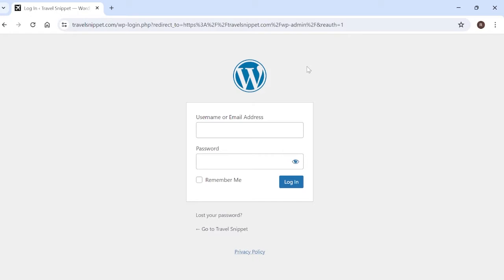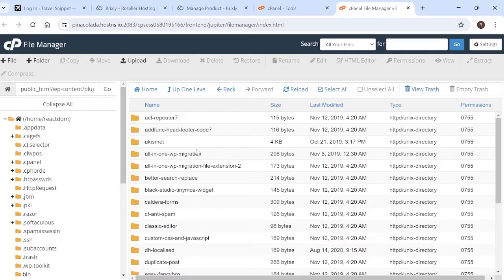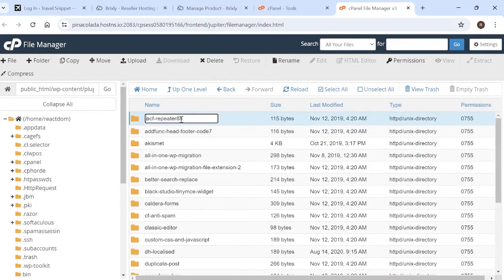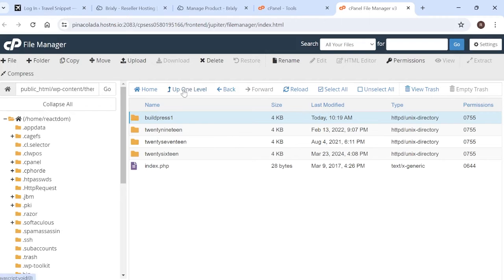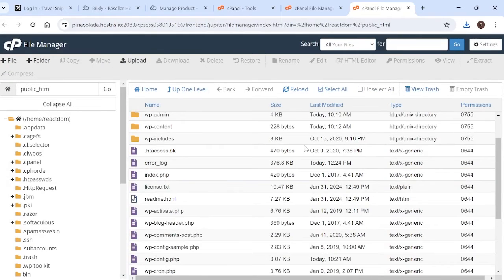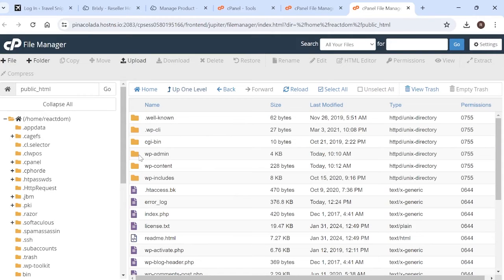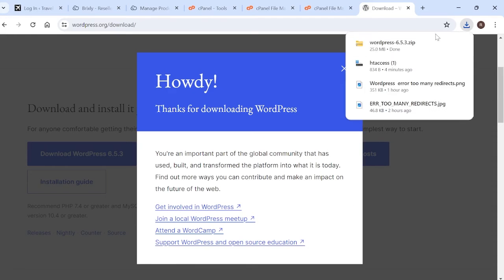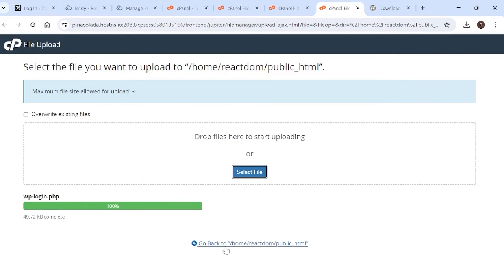FIX WordPress WP Admin Not Working / Opening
WordPress admin panel not opening or encountering frustrating errors? Don't worry, I've got you covered! In this comprehensive tutorial, I'll walk you through step-by-step solutions to get your WordPress admin back up and running smoothly.

Whether you're facing a blank screen, a white screen of death, or various error messages when trying to access your WordPress dashboard, I'll show you how to diagnose the problem and implement effective fixes.